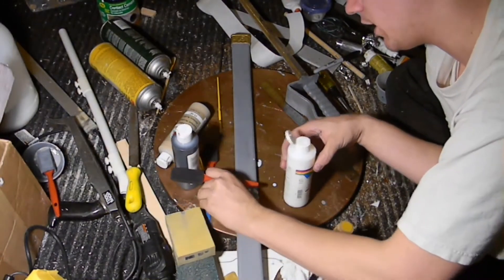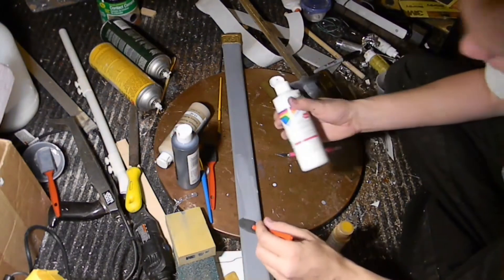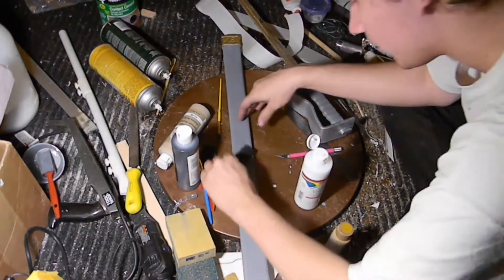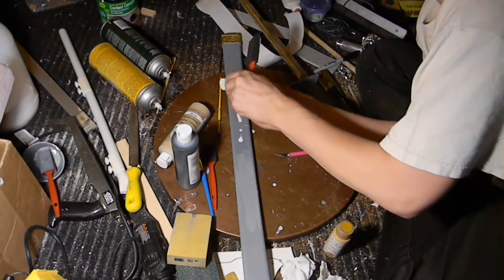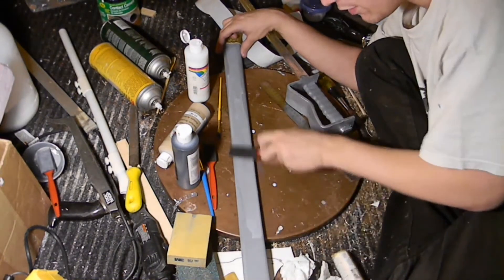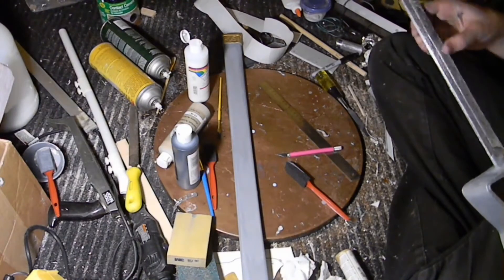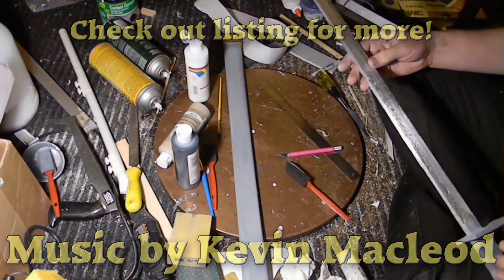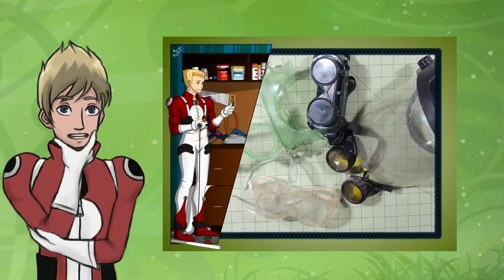Elements of Cosplay - Matt Varnish Safety